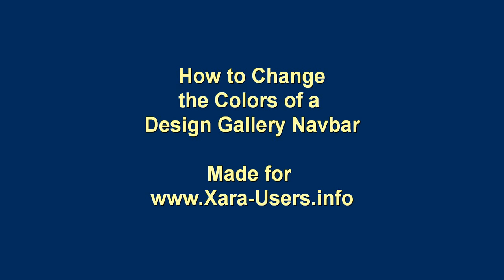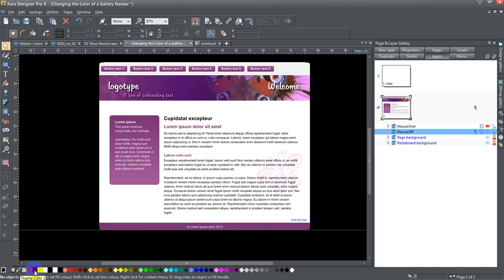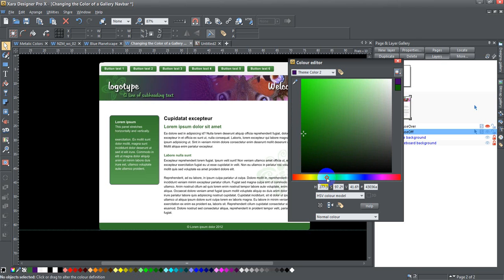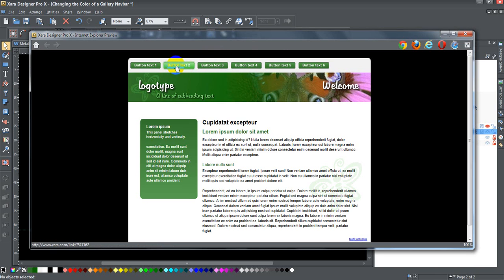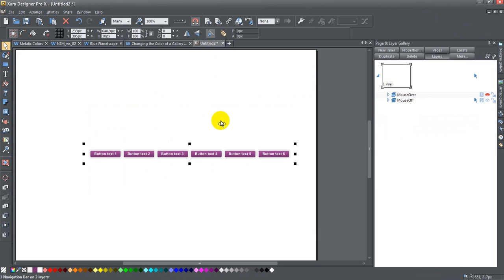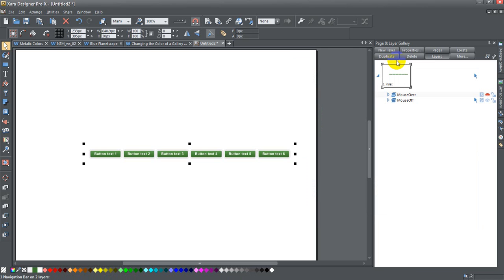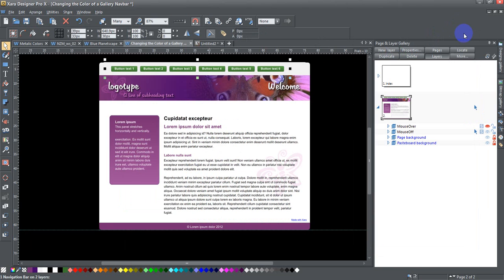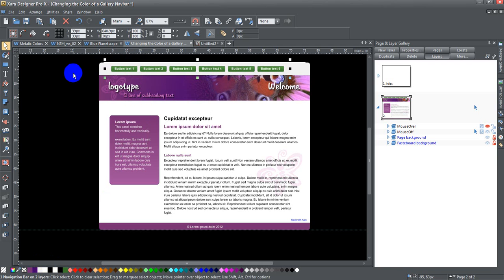Xara Change Color of Design Gallery Navbar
I've seen a lot of questions about how to change a design gallery navbar and most of the time, it is about changing the color.  In other words, people like the design of the navbar but need it to fit the colors of their site.  This tutorial shows you how to do just that, in the easiest way possible.

Your comments and suggestions are welcome either where I post my tutorials.